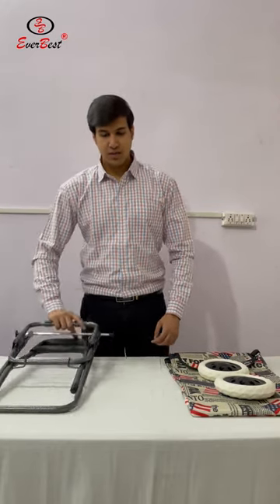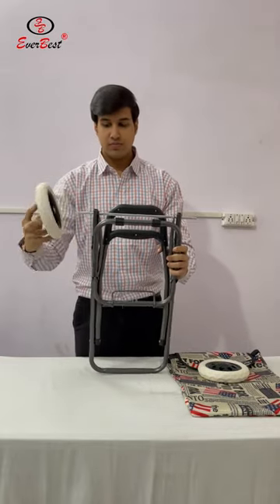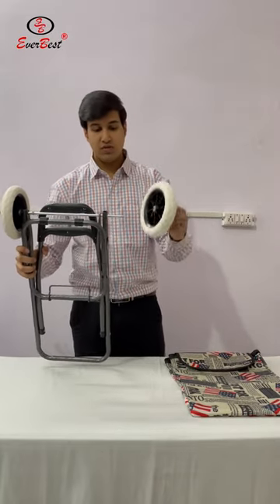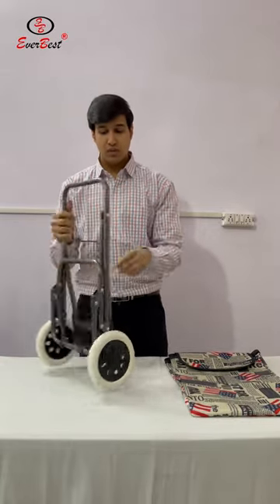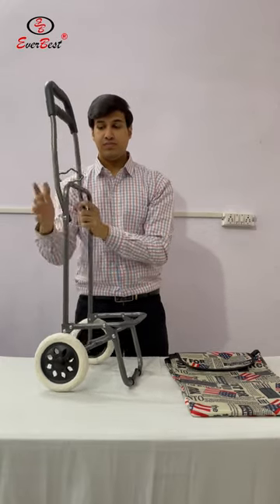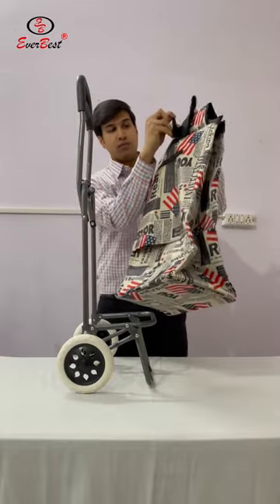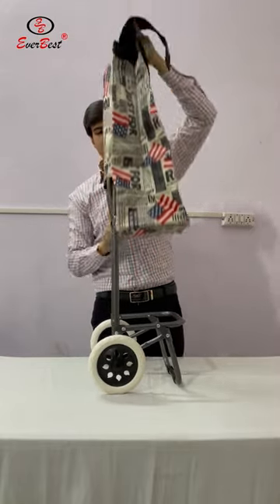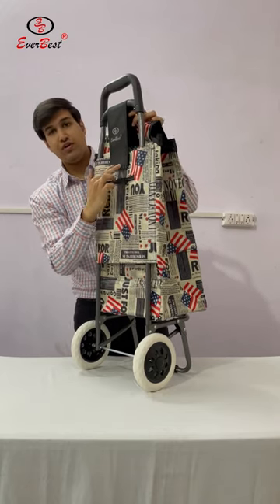How to Assemble EverBest Flag Print Shopping Trolley Bag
Process of Assembling Everbest Fag Print Shopping Trolley Bag.
How to fix EverBest Shopping Trolley Bag
Detachable Shopping Bag
Rubber Wheels
Sturdy and Durable
Trendy Designs & Colors

Washable and Water Resistant Fabric